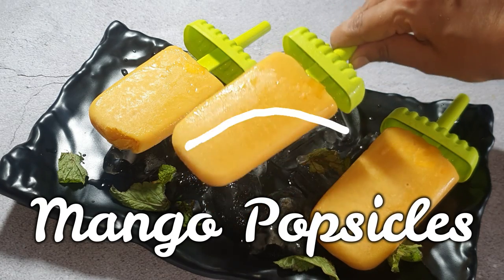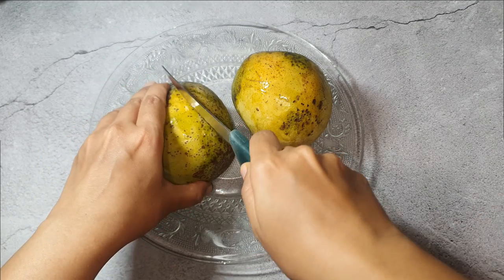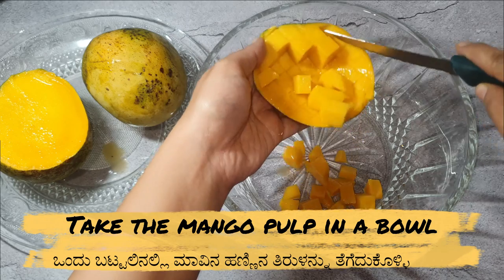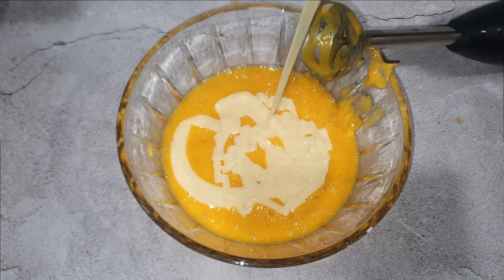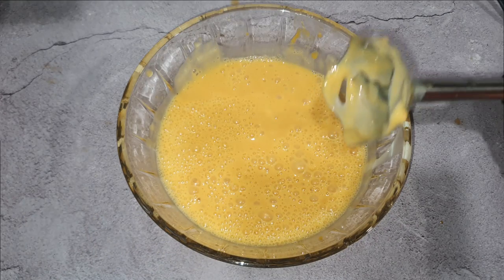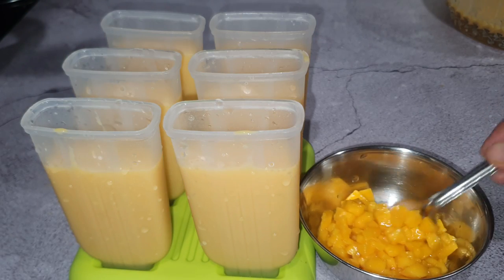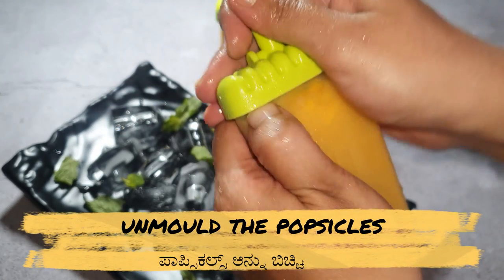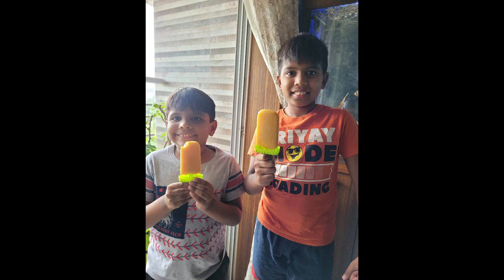How To Make Mango Popsicles | Mango Ice Cream Without Cream | Mango Dolly Ice Cream |FoodnHappiness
Ingredients :
Sweet and Ripen Mangoes : 2
Condensed milk : 1/2 Cup
Milk : 1/2 Cup

I hope you all liked this Video. Please drop your valuable comments in the comment box below.
Veena
Food 'n' Happiness